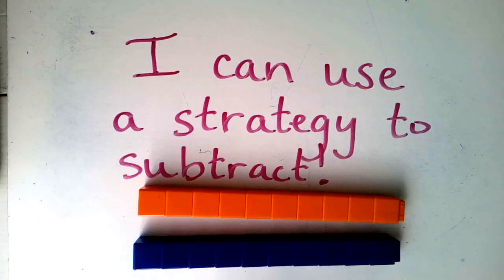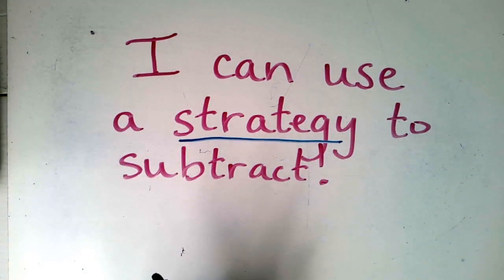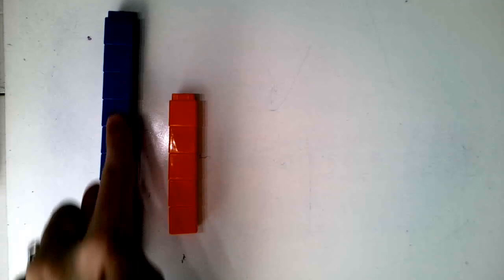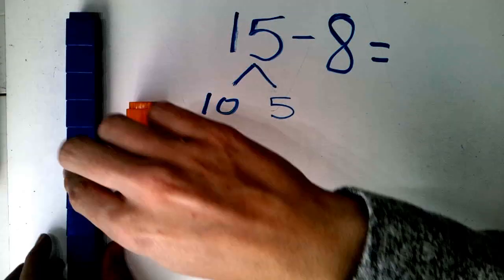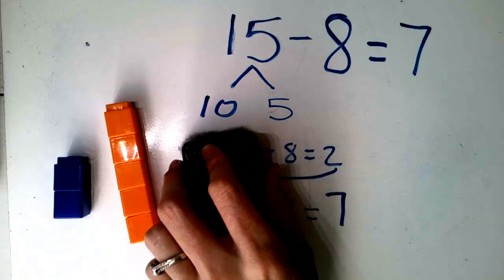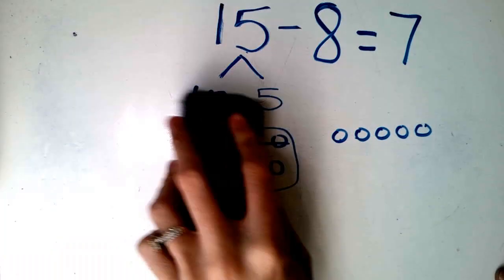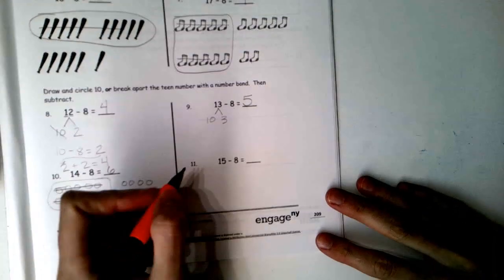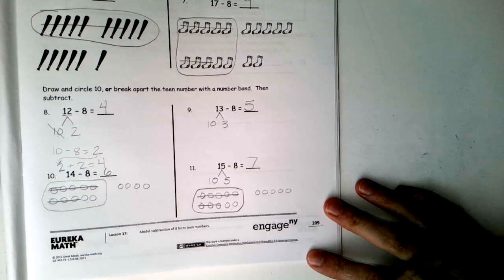Module 2 Lesson 17